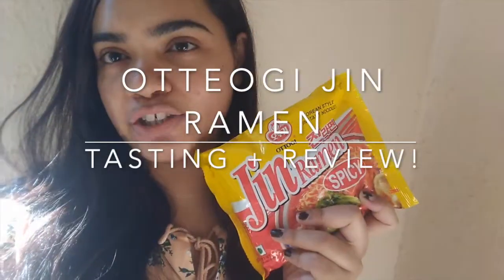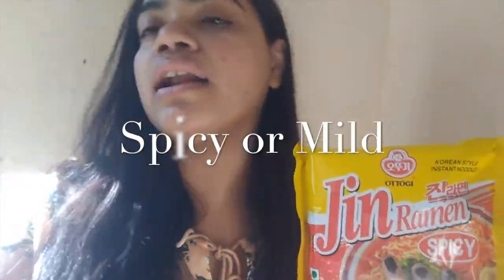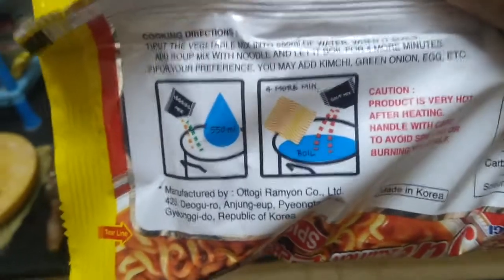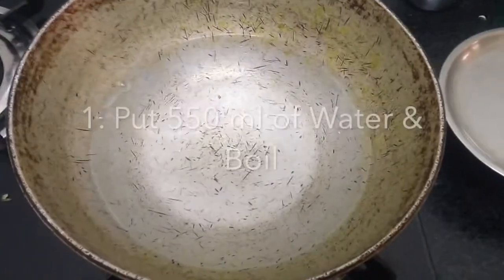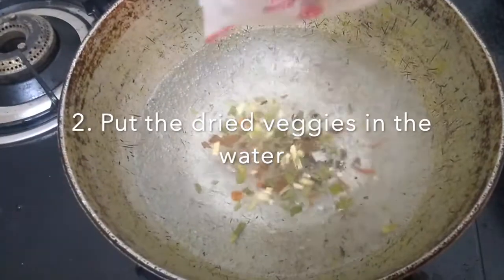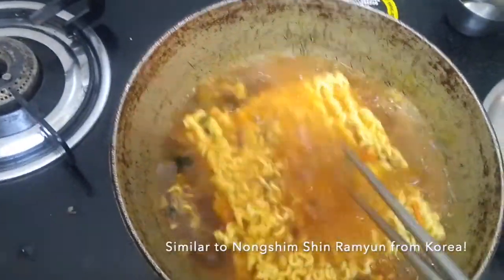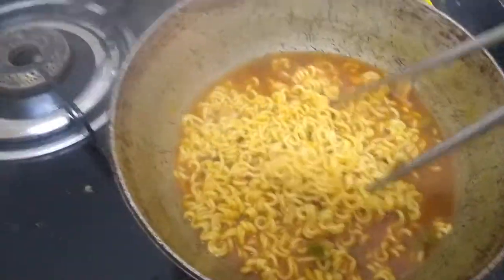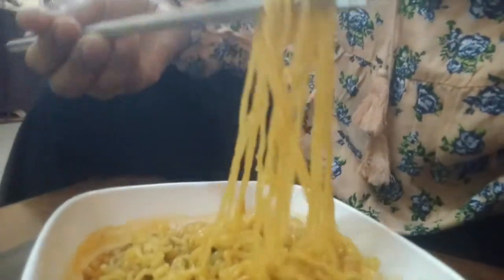Ottogi Jin Ramen Tasting + Review!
So guys I had made this video way back in 2019 but I never got to edit it. This Quarantine finally gave me the time to find the files and edit it for all you instant ramen lovers! Enjoy my review of this instant ramen all the way from South Korea!

Hope you guys have a great week ahead!
More videos coming soon!
Stay Beautiful!

Xoxo,
Shweta